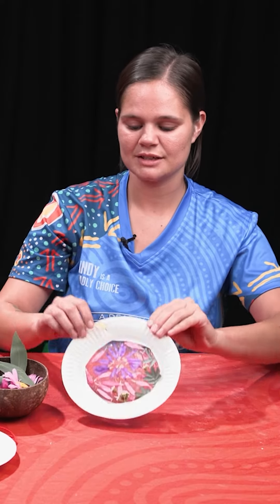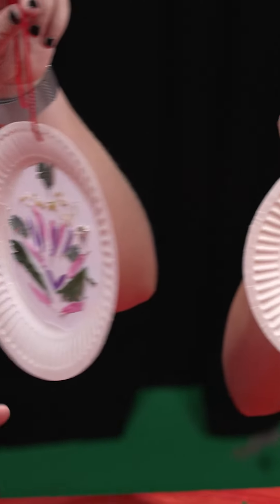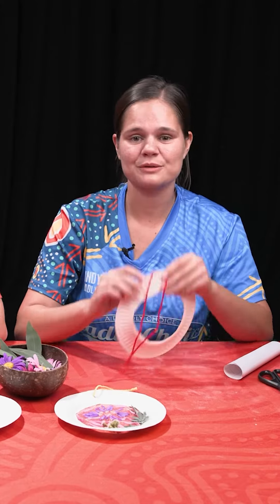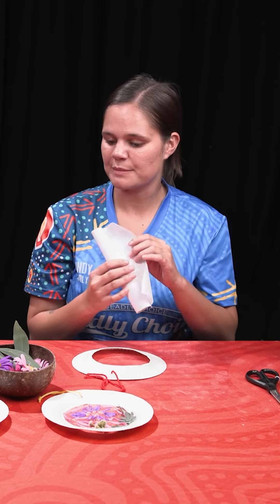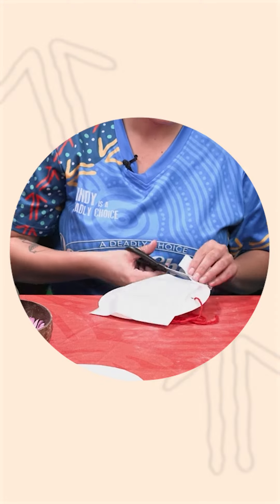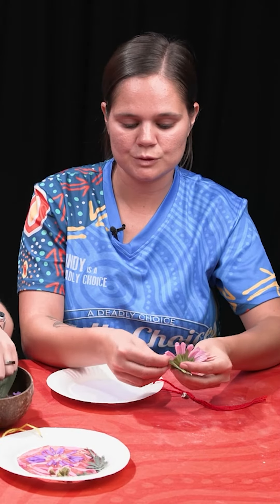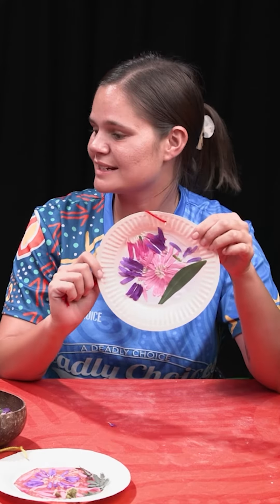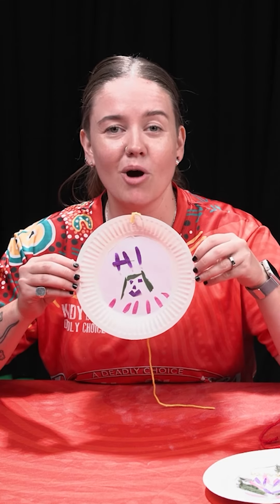Sun Catcher - Activity